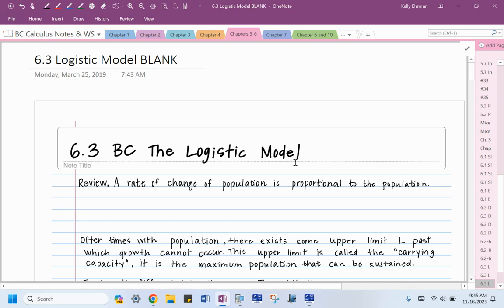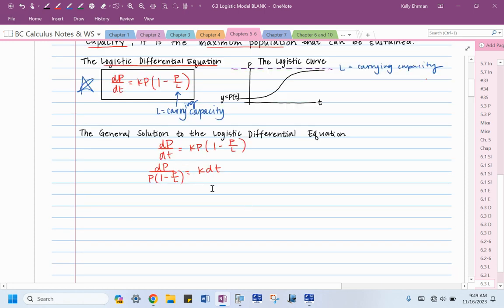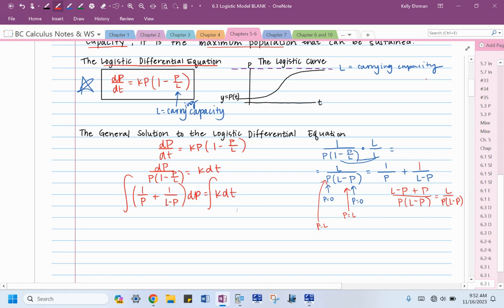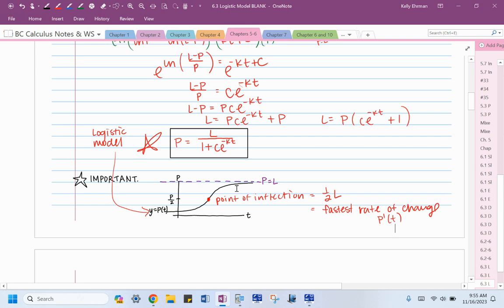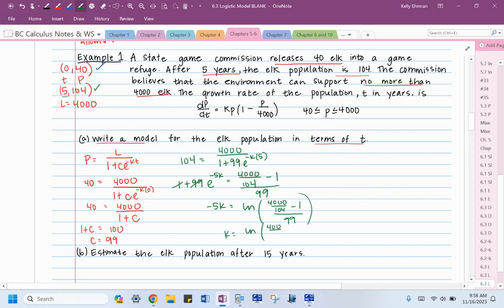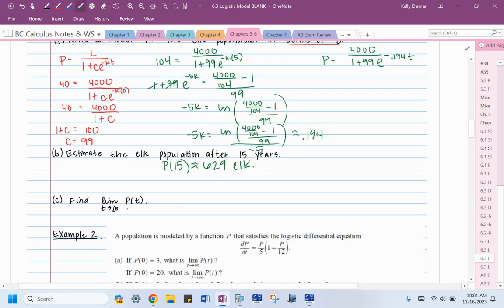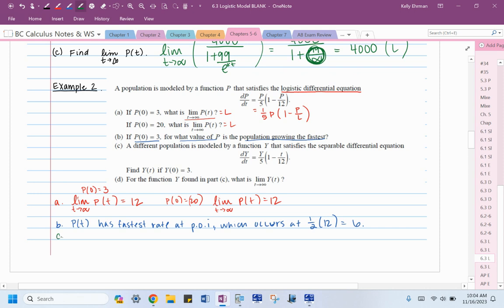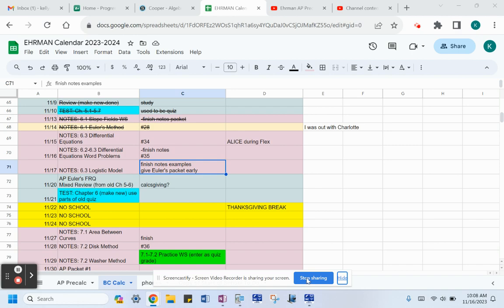Ch. 6.3 Logistic Model